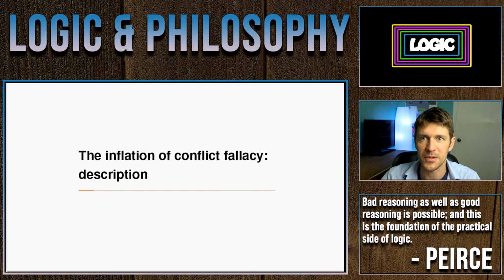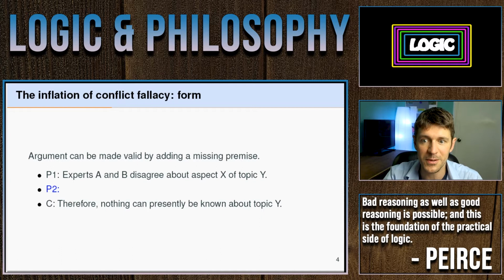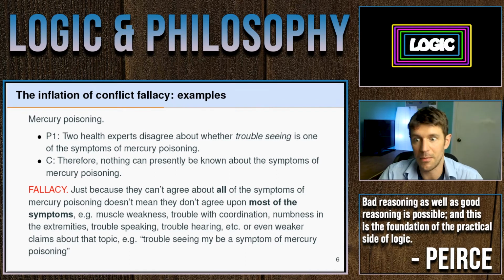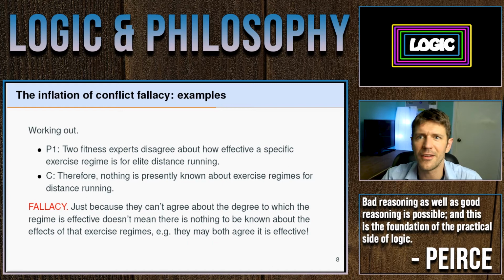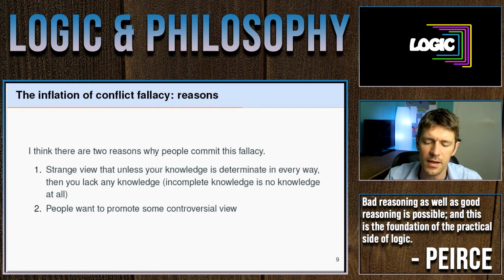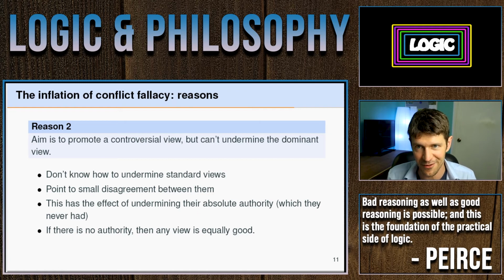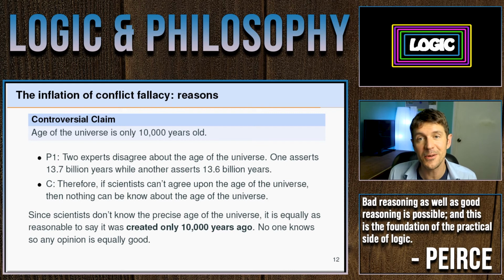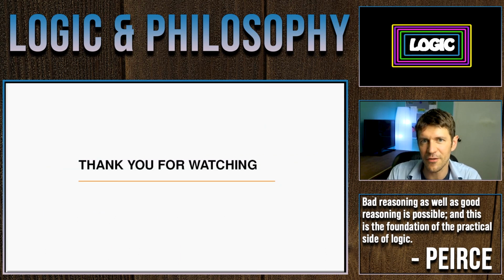The Inflation of Conflict - Fallacy 3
This video is on the inflation of conflict fallacy. The argument that because experts disagree upon some aspect of a topic, it follows that there is no knowledge to be had on that topic.